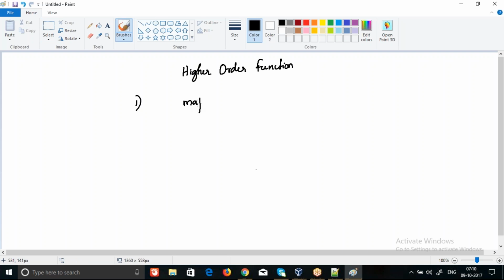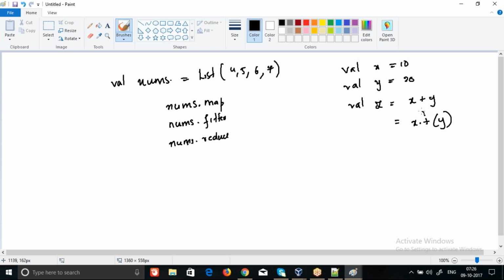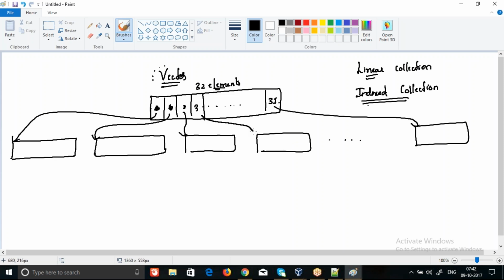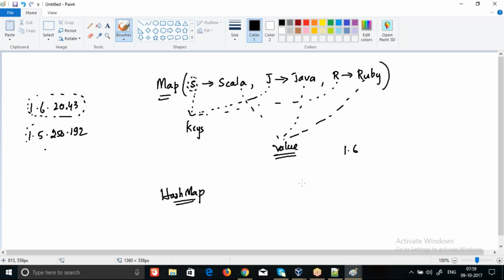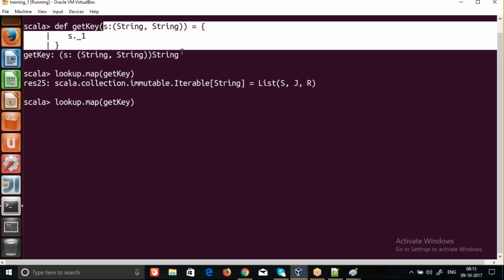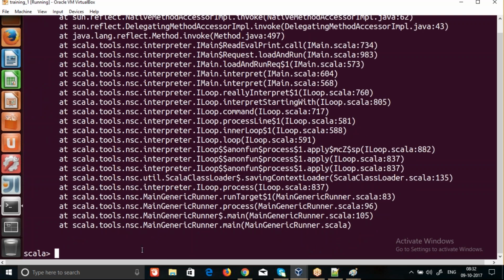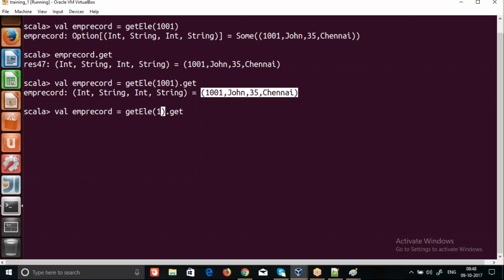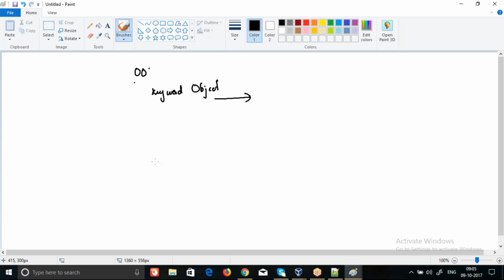Scala Training 5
Vector, Sets, Map Collections,  mapValues, Options monadic collection